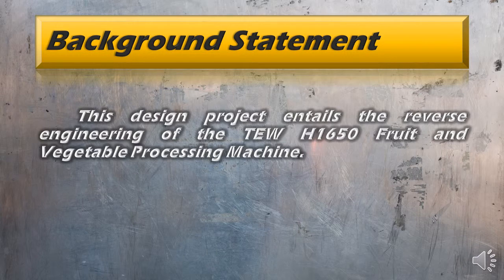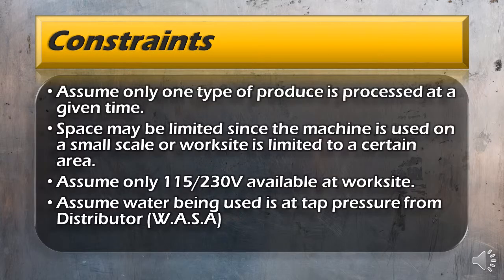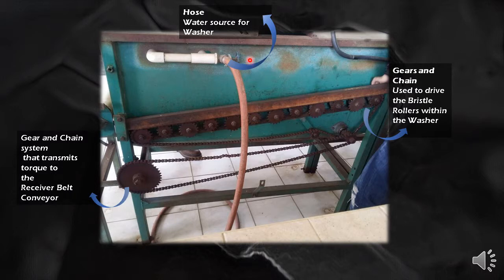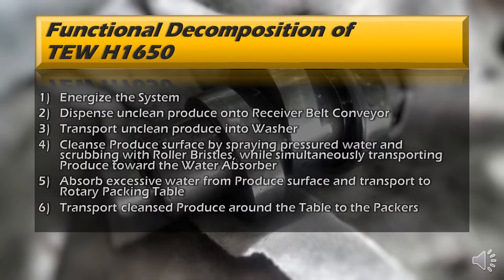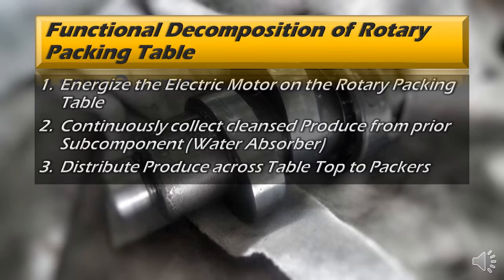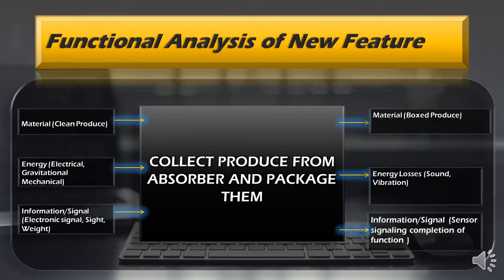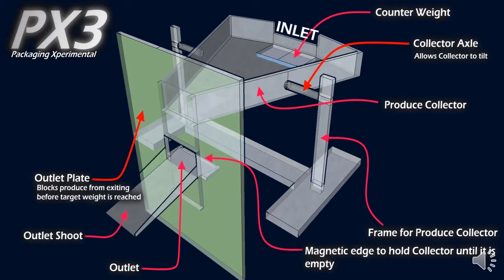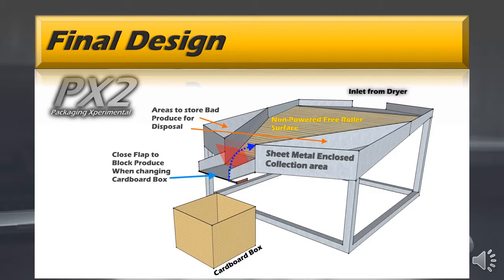Final GQ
U.W.I Mechanical Engineering Year 2 Machine Design Project proposal video presentation